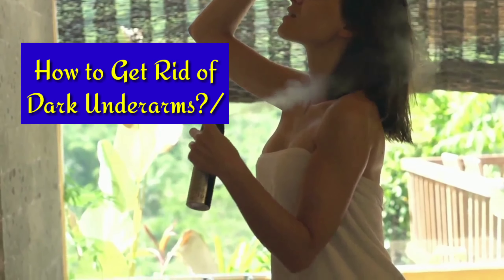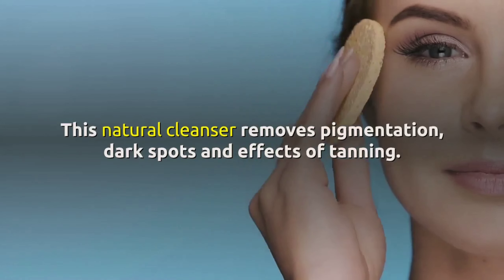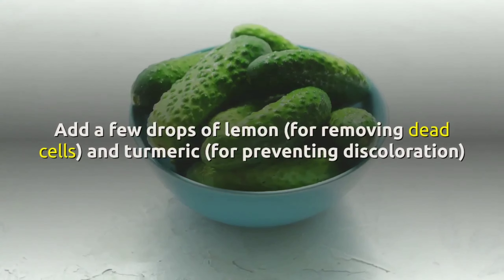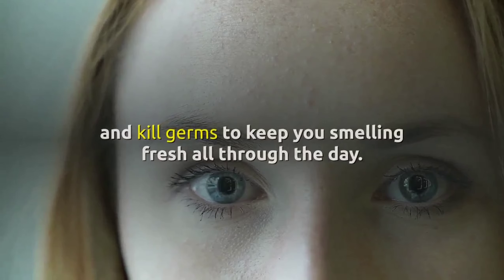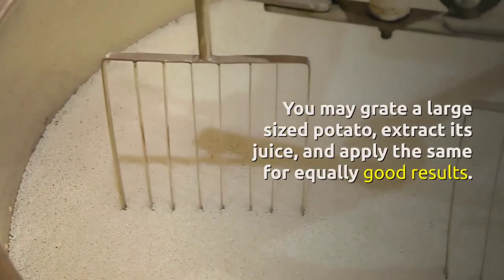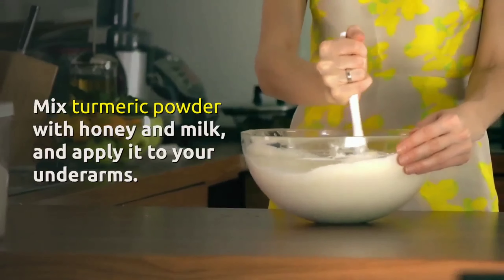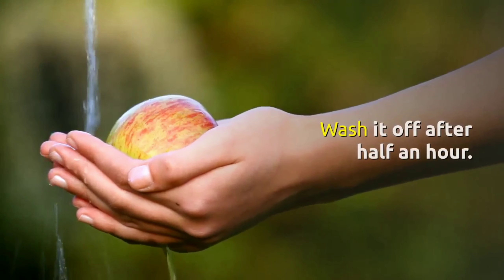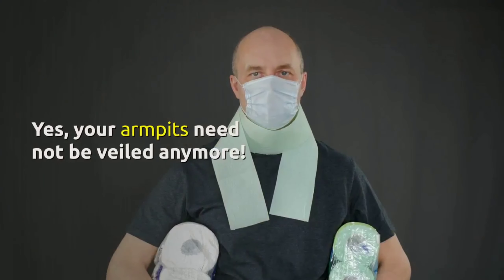HOW TO GET RID OF DARK UNDERARMS?/THE NATURAL REMEDIES TO LIGHTEN DARK UNDERARMS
HOW TO GET RID OF DARK UNDERARMS?/
THE NATURAL REMEDIES TO LIGHTEN DARK UNDERARMS AND GO SLEEVELESS WORRY-FREE

• Lemons
• Cucumbers
• White Baking Soda
• Potatoes
• Saffron and Milk
• Turmeric
• Aloe Vera
• Papaya
• Tomato
• Coconut Oil
• Orange Peel

Just leave a comment kung may suggest/request po kayong topic for my next video.

how to lighten dark underarms fast naturally at home
how to lighten dark underarms with lemon and baking soda
how to lighten dark underarms naturally and fast permanent results